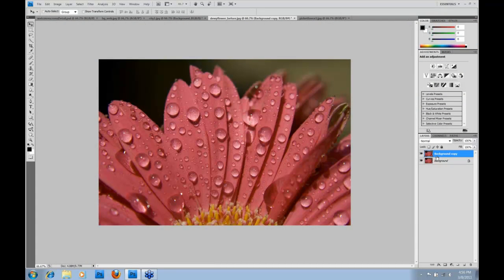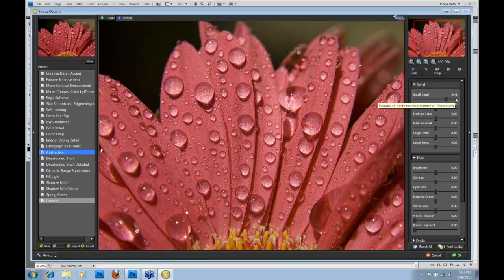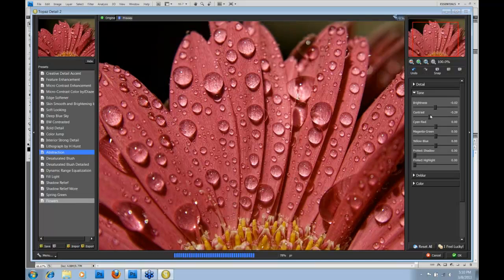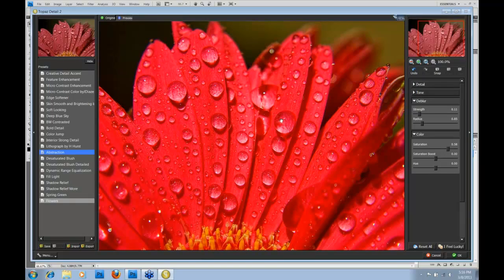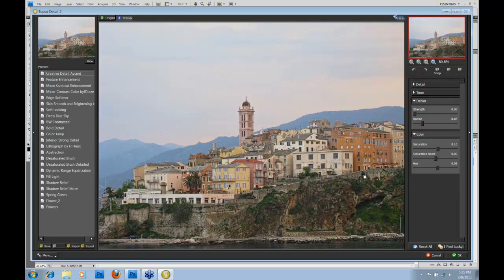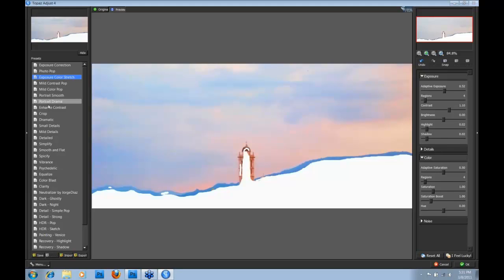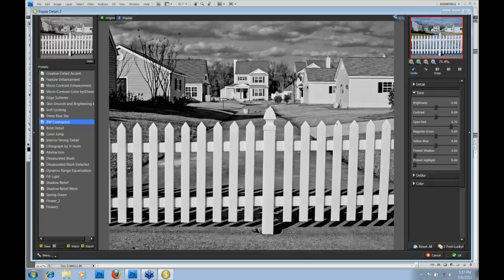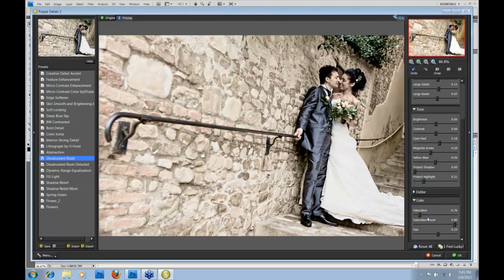Introduction to Topaz Detail - Advanced Detail and Tone Enhancements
Audience:   This presentation is geared toward those that are unfamiliar with or new to Topaz Detail.

Topaz Detail gives the user complete control over image detail, without the worry of creating halos or artifacts.  And with selective toning and color enhancement controls, Detail is a versatile tool, from minor detail adjustments to vibrant effects.  Join Nichole Paschal, Topaz Marketing Specialist, as she introduces Topaz Detail and demonstrates many creative workflows within the program.